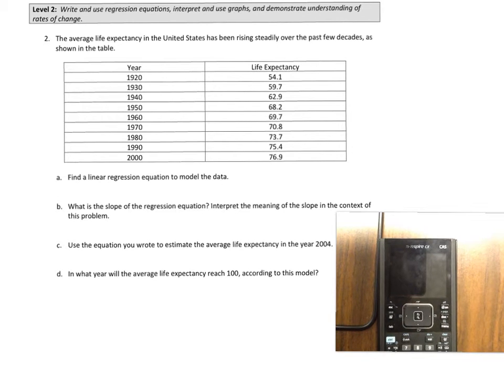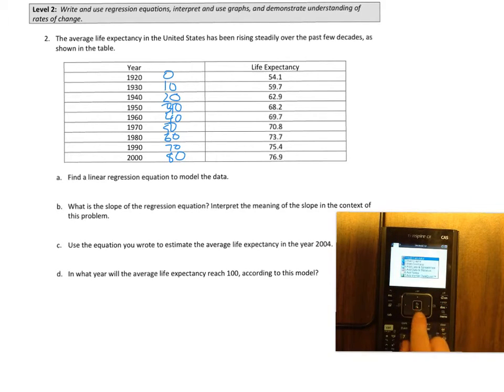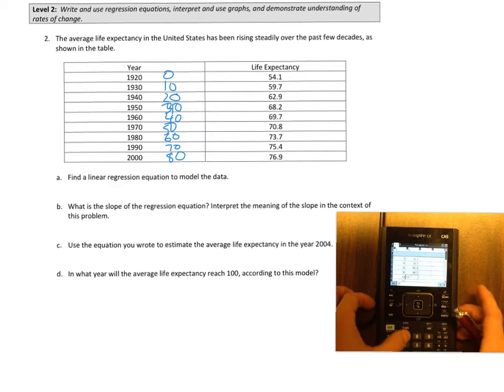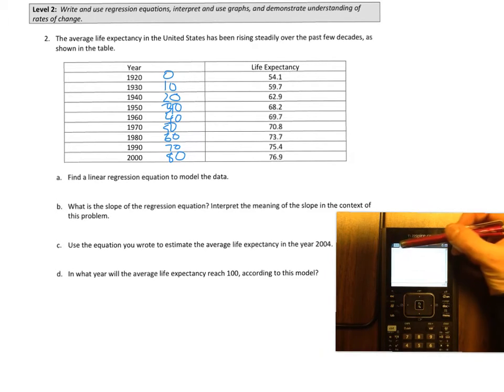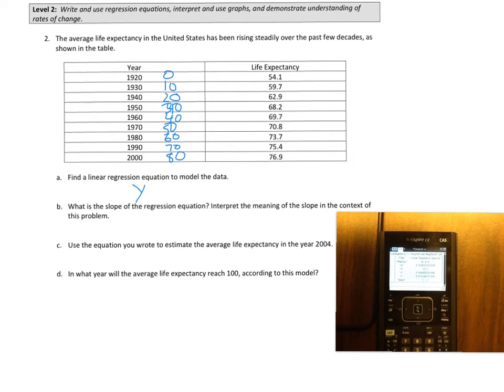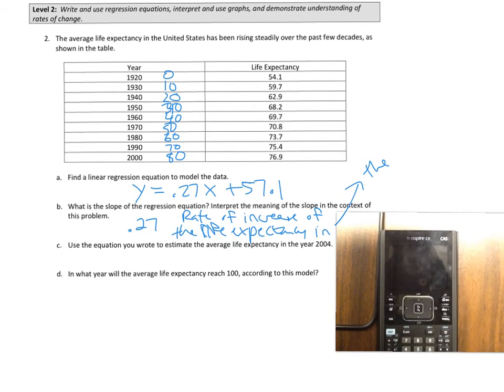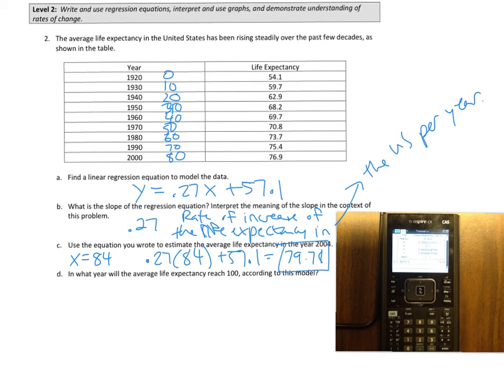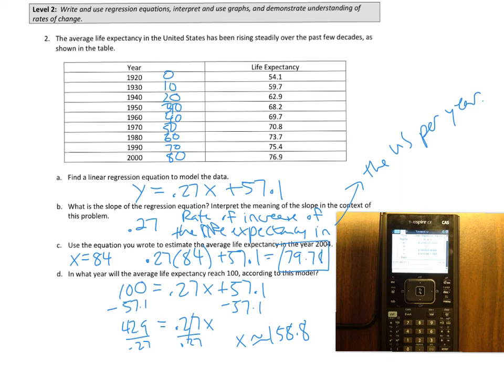U5S1 L2 - Linear Regression with TI Nspire